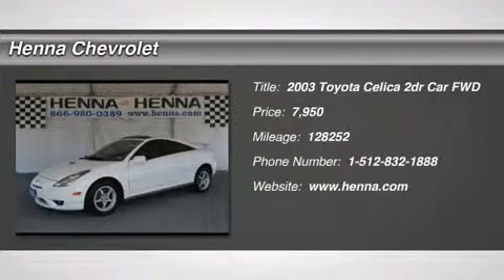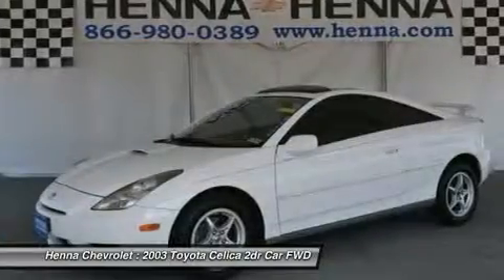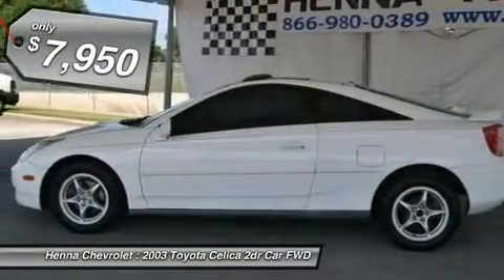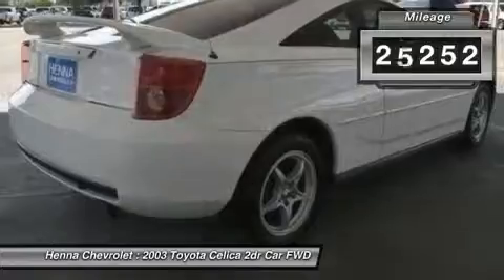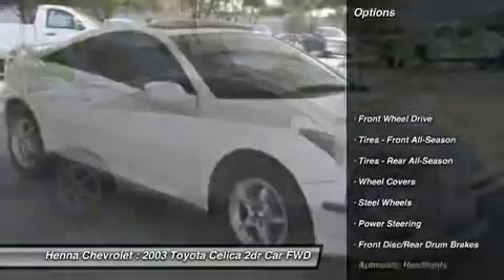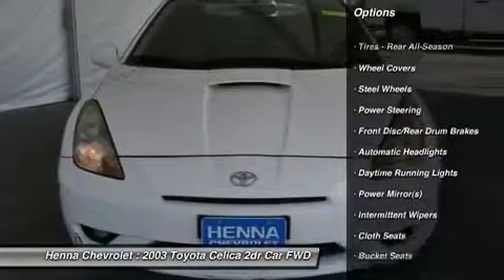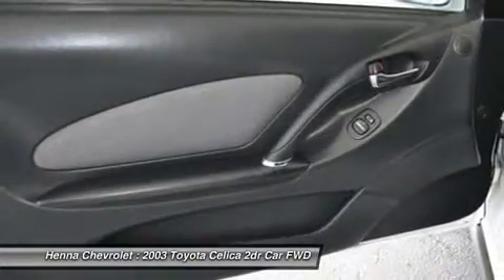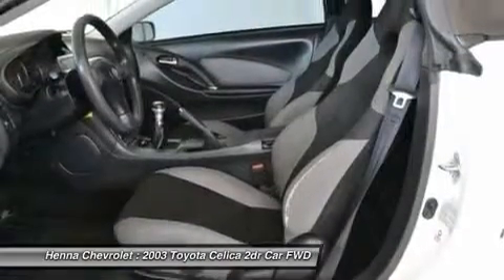2003 TOYOTA CELICA Austin, TX 30166147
2003 TOYOTA CELICA Austin, TX
Stock# 30166147

Henna Chevrolet
8805 North IH-35

1.8L I4 SMPI DOHC. Sleek and sporty, this 2003 Toyota Celica GT will have you at hello. With its white exterior and window tint, you're sure to be noticed slippin' around town. With Toyota's reputation, it's a safe bet that this little beauty has a lot of life left in her. You'll love the get up and go of the Celica, and with this beautiful Austin weather, you're going to love its moon roof. This is one heck of a deal! Visit our virtual showroom 24/7 @ hennachevrolet.com.